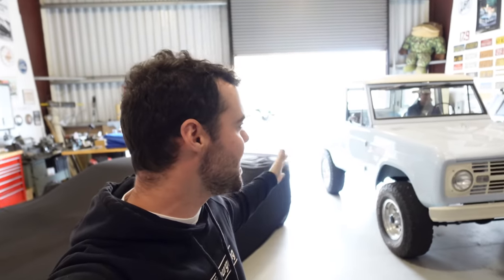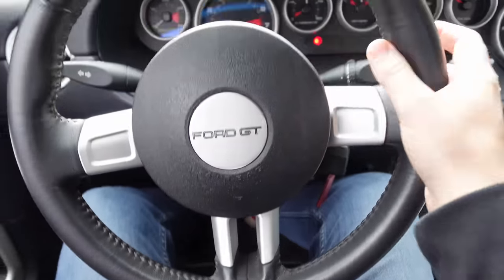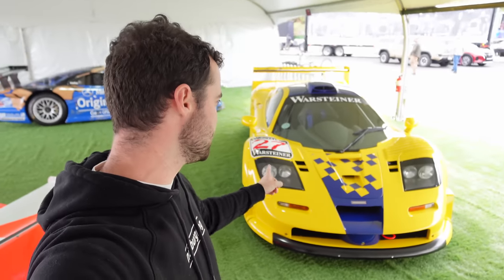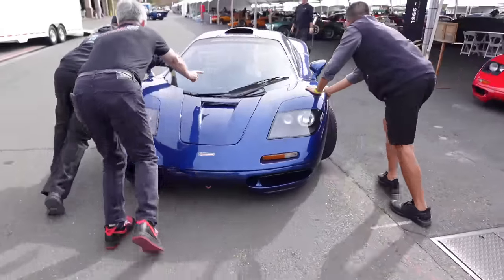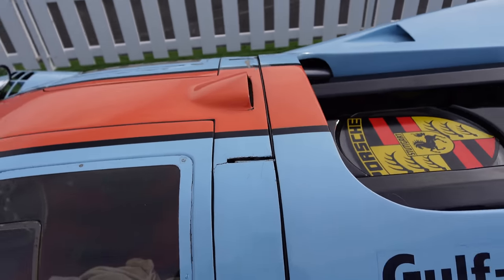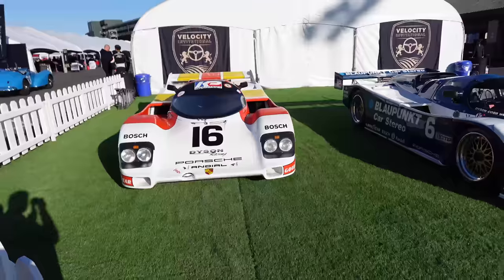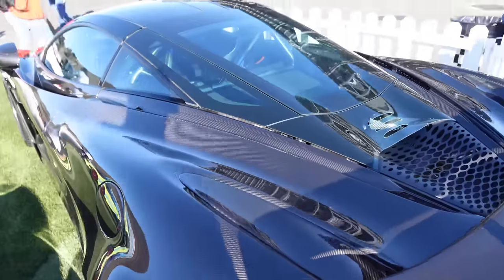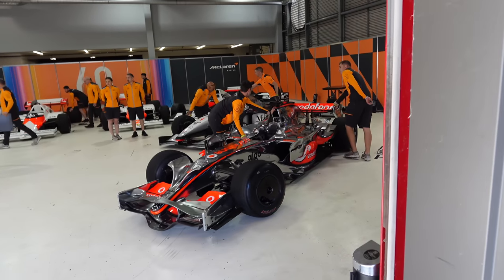Billionaire Takes Delivery Of His Mclaren F1!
Day 1 of the Velocity invitational! From experiencing the 250 GTO and seeing a delivery of a Mclaren F1, this place is car heaven!

Family friendly